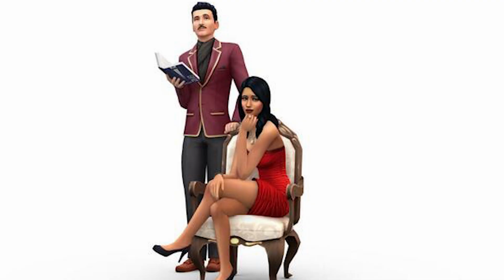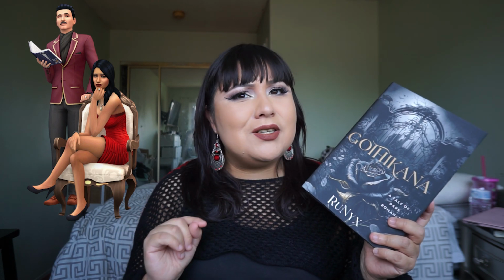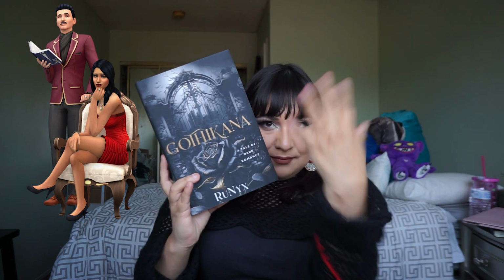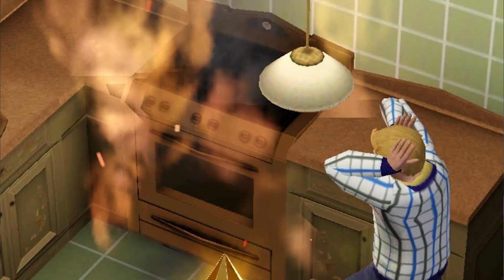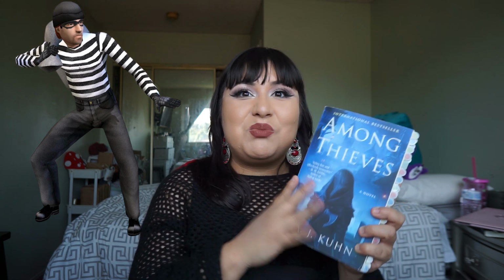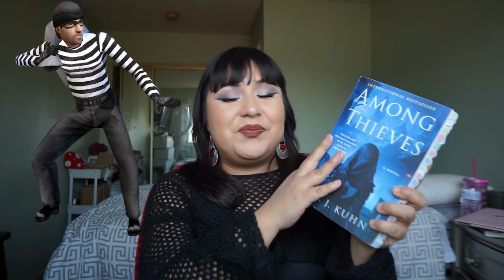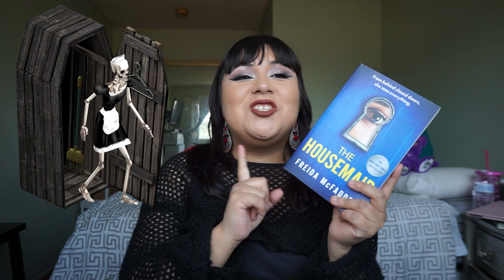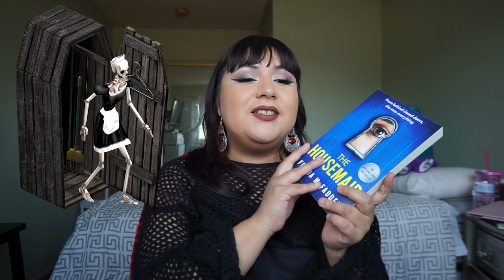Book Recommendations based off Iconic Sims Characters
TIME STAMPS:

0:00 Introduction
0:50 Bella & Mortimer Goth
3:04 The Grim Reaper
5:23 Ms Crumplebottom
7:43 The Cow Plant
9:53 The Burglar
11:48 The Aliens
13:42 Bonehilda
16:18 Outro